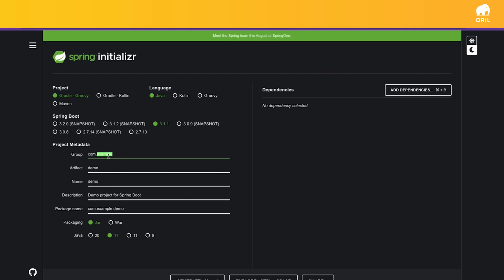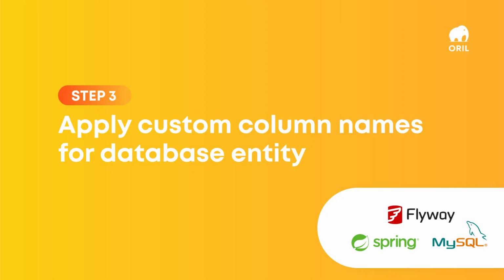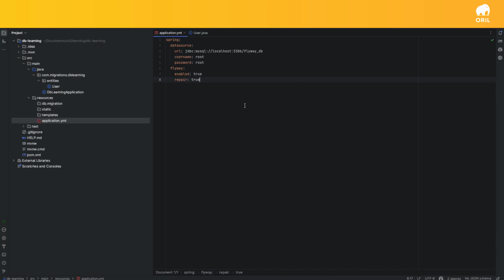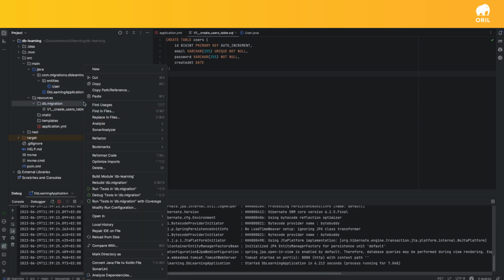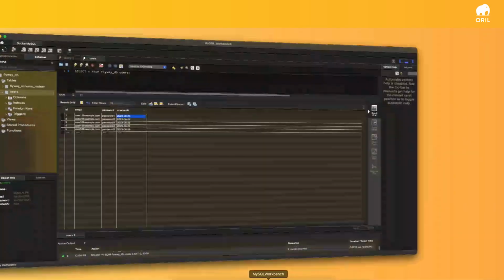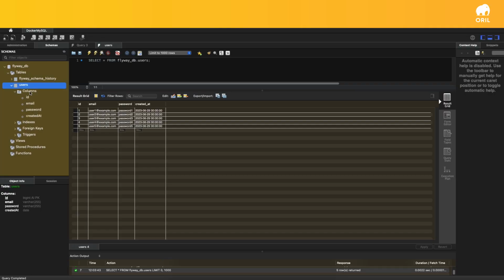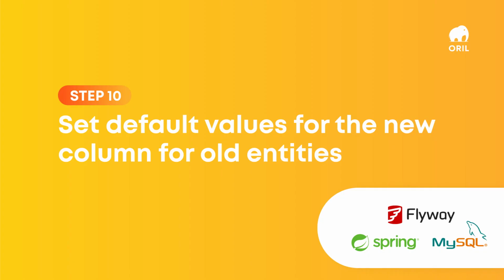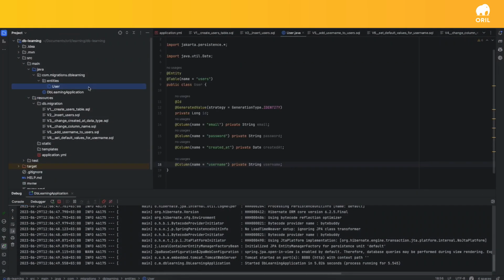Tutorial. Flyway migrations with Spring Boot and MySQL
Іn this video tutorial, ORIL`s Lead Software Engineer, Ihor Kosandiak, shows you how to use the Flyway DB migration tool with Spring Boot and MySQL.

Flyway, a database migration tool, is rapidly becoming popular in software development due to its user-friendly nature and seamless integration with existing application systems. Additionally, it offers support for a wide range of databases such as PostgreSQL, MySQL, Oracle DB, H2 db, and numerous others.

👨‍💻 Read more about Flyway migrations with Spring Boot and MySQL in our article

For this tutorial, we use Java 17, Spring Boot, MySQL, Maven, MacOS, and IntelliJ IDEA.

0:00 Intro
0:14 Project creation with Spring Initialzr
0:37 Creating a database entity class
1:17 Apply custom column names for database entity
1:36 Configure DB connection
2:08 Flyway principles: the first migration script
2:53 Populate tables with Flyway script
3:26 Modify column data type
4:17 Change a column name
4:57 Add a new column to existing tables
6:04 Set default values for the new column for old entities
6:44 Summary or how-it-works
7:05 To sum up